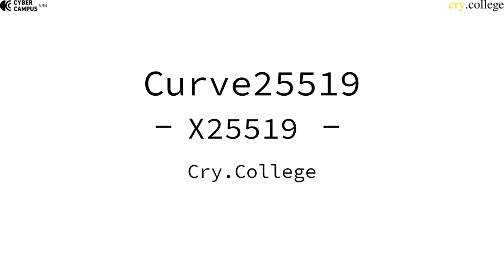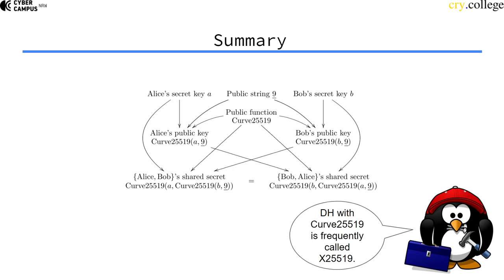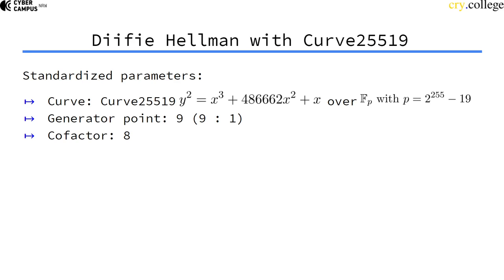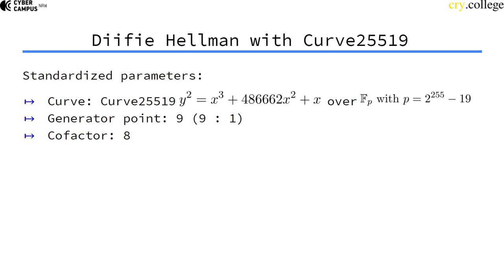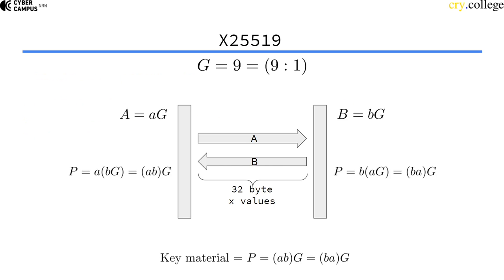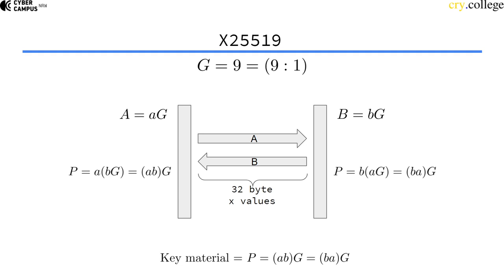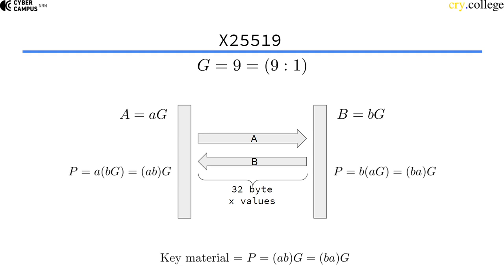X25519 Key Exchange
This video shows how Curve25519 can be used to construct a very efficient key exchange alogrithm.
[04-04-01]